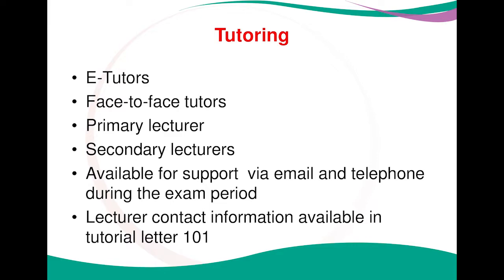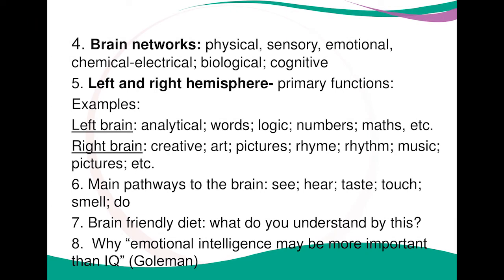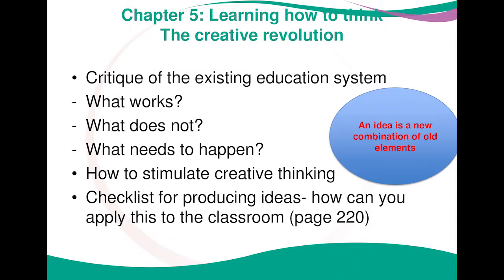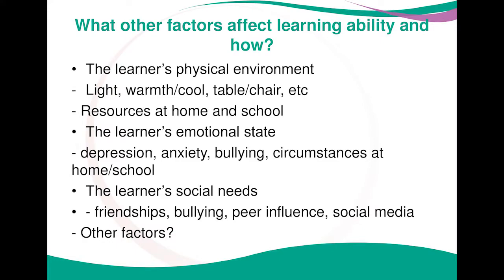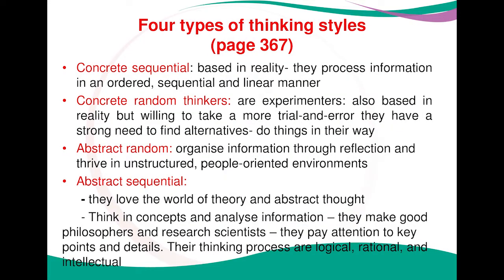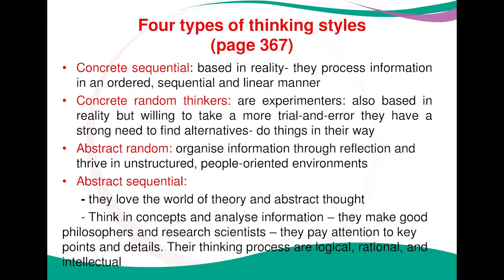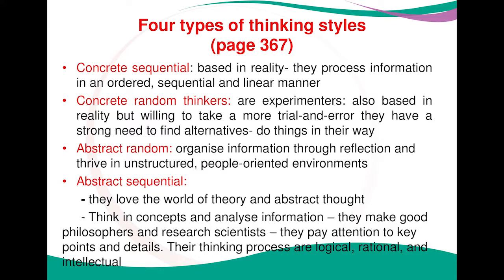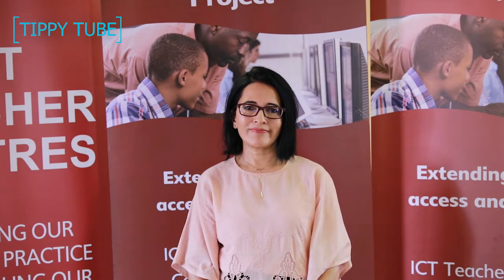Prof K Mohangi - ETH102L Exam Prep : The Learning Child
Prof K Mohangi giving a detailed presentation on how to approach your end year exam.